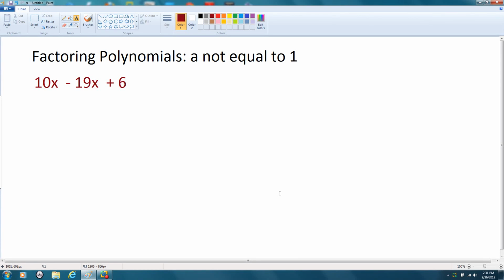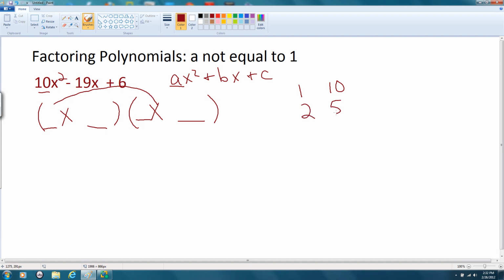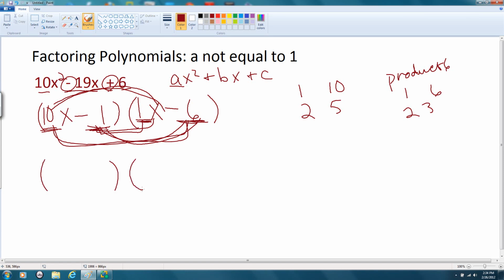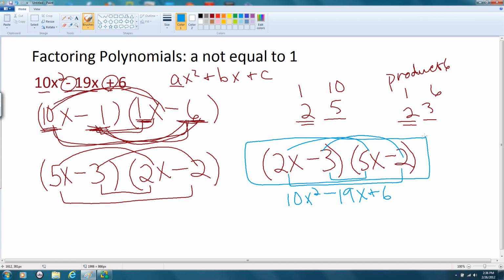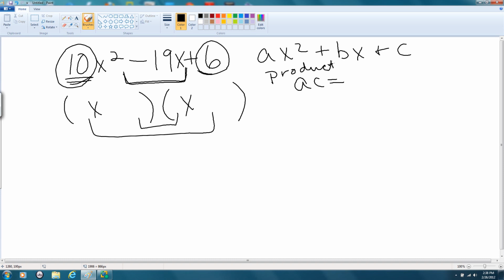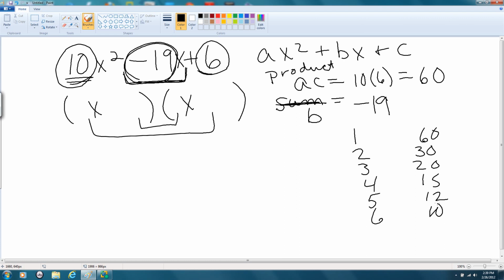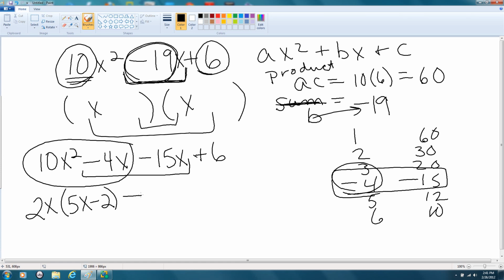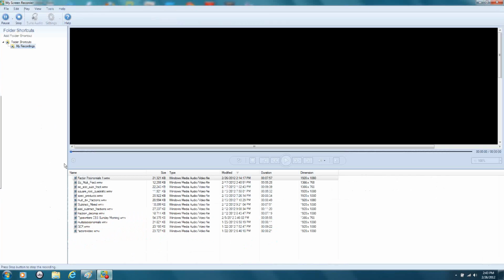Factoring Polynomials 2: a is not equal to 1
Factoring polynomials where the a coefficient is not equal to one. The video uses the guess and check method and then the grouping method.